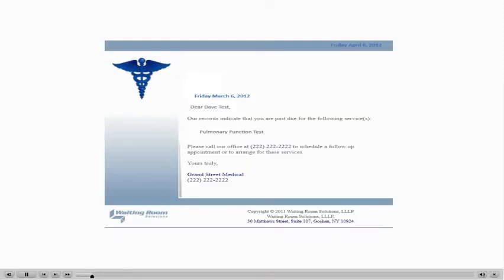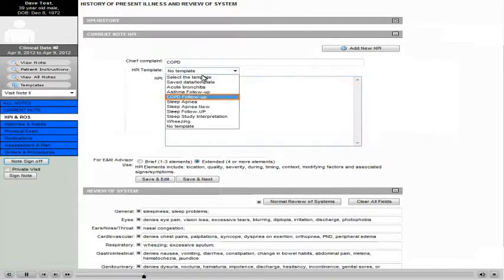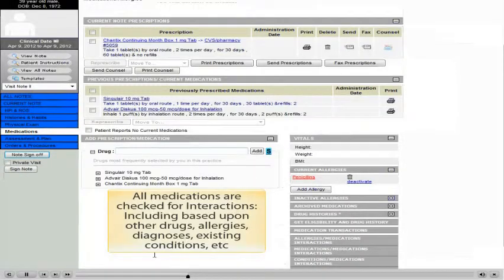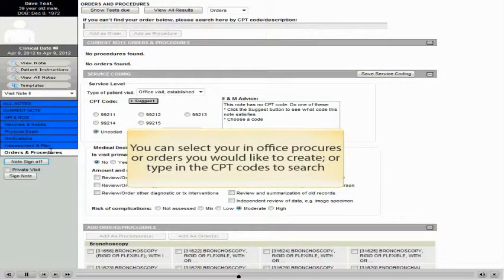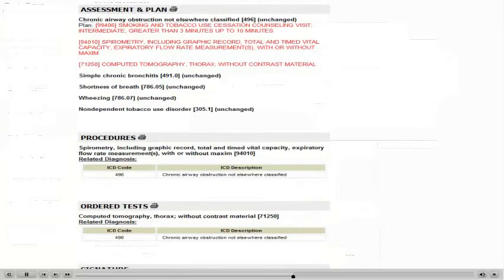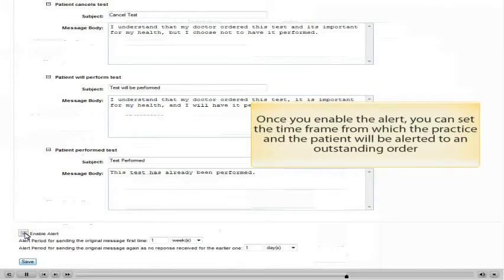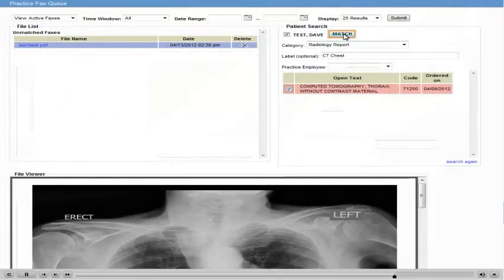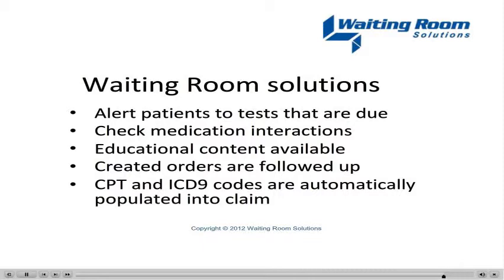Smoking Cessation (Pulmonology) - WRS Health EHR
Smoking screening and cessation are important parts of the Meaningful Use compliance.The WRS Health Pulmonology EHR makes it easy to be compliant with the requirements as well as assist patients.
For more information on the WRS Health Pulmonologist EHR and practice management system,